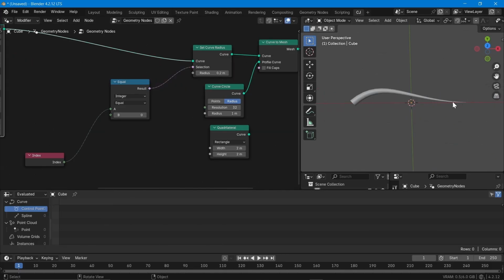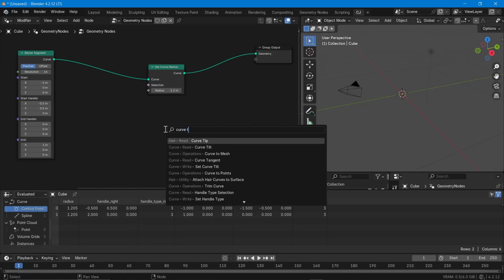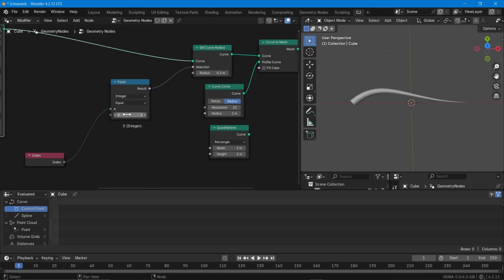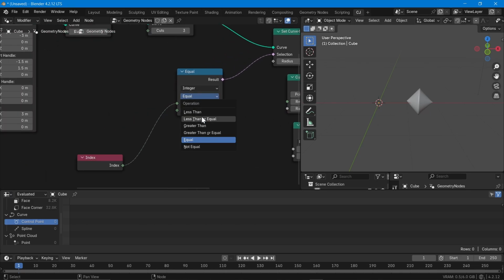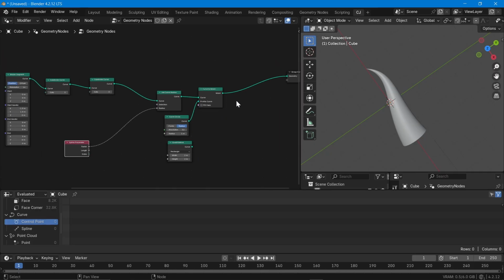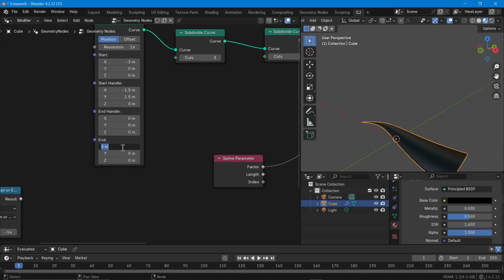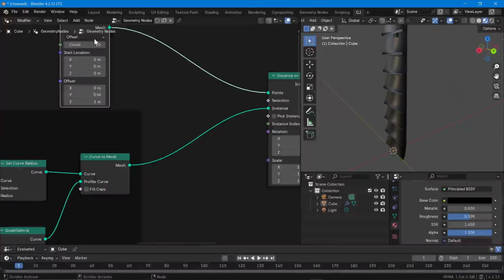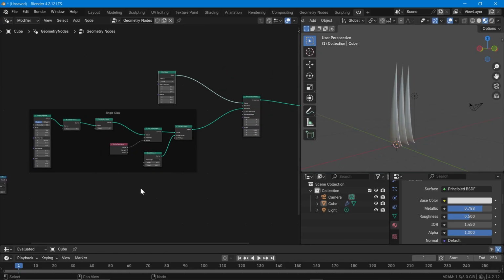Set Curve Radius node controls the cross section size - Blender 4.2 Geometry node Tutorial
Set Curve Radius node decides the cross section size at each control point. Though it mention as radius, the node works for any type of curve cross section geometry.

I have also covered how the selection can be controlled and what possible options we have to control the radius property. There are two examples.

First is the bull horn. With the help of Bezier segment node and Curve to mesh node, we can created a nice horn geometry. No additional settings needs except increasing the bezier segment curve size by 3 times. Finally an apt materials is added using set material node.

Second is the Wolverine Claw. This is precisely to explain how the set curve radius node does not bother about the profile curve being circular. The quadrilateral node is added as profile curve to bring a sharp edge, By using the splin parameter and adjusting the bezier segment to stand up, with a minor bend, we can create a single clow.

Finally it has to be instanced 3 times along the line in one axis to make it look like the wolverine claw.

0:32  Set Curve Radius node (Theory)

4:24  Example 1: Bull Horn

5:26  Example 2: Wolverine Claw